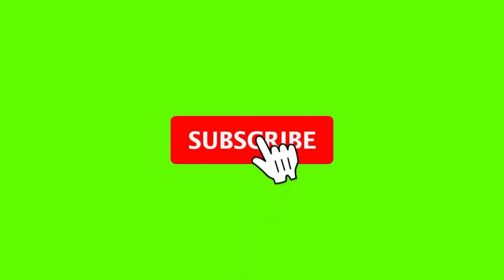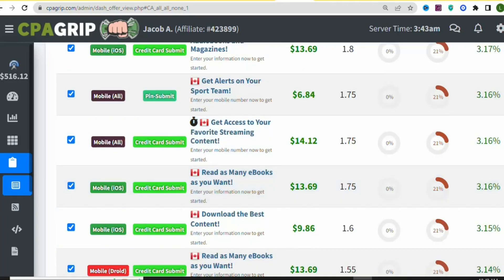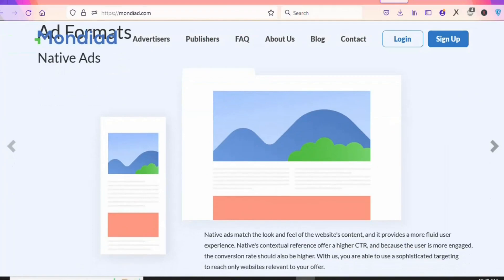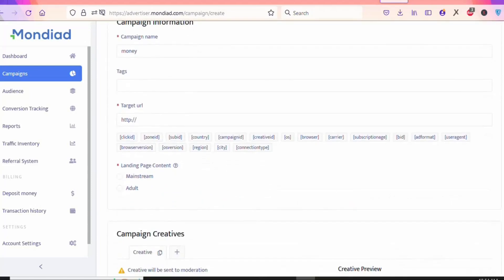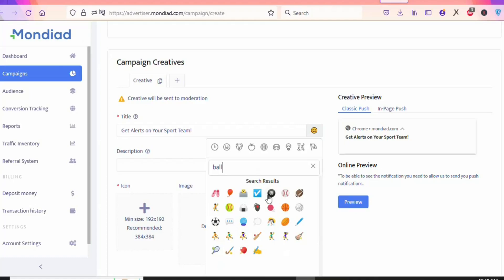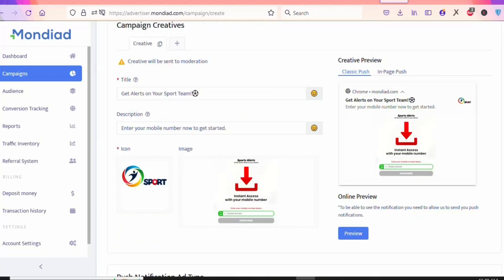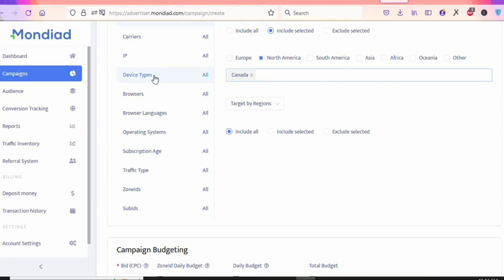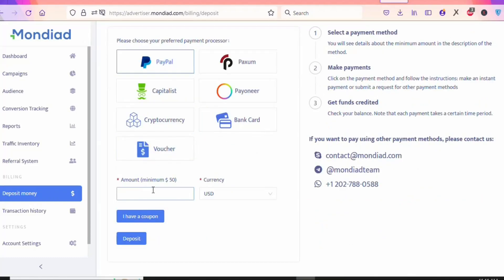CPA Marketing Strategy To Make upto $3,000/Week || Make Money Online With Cpagrip Tutorial